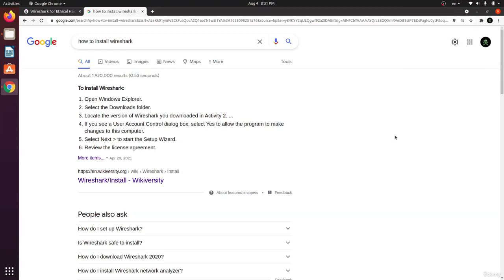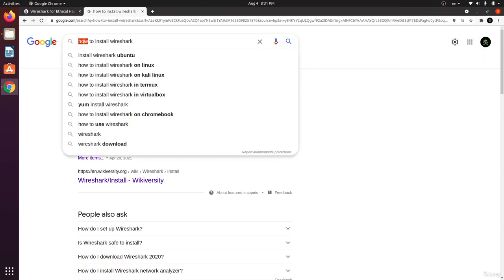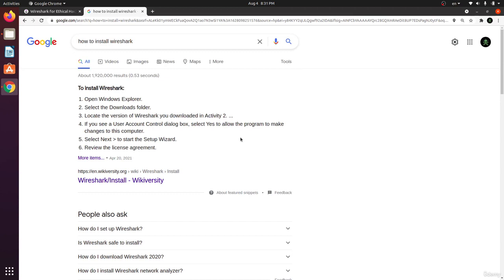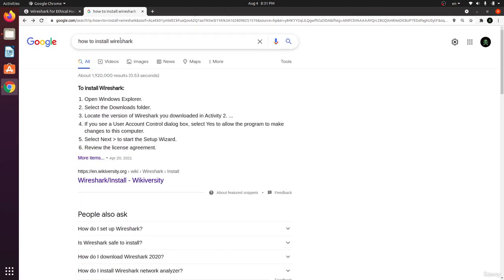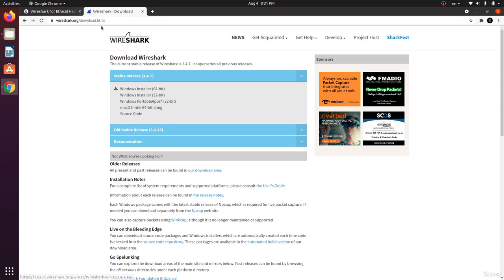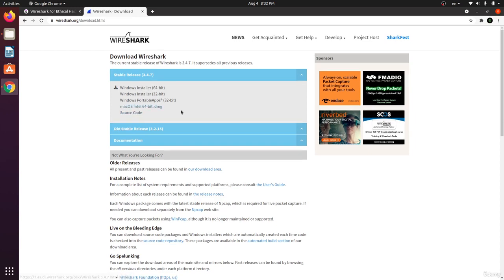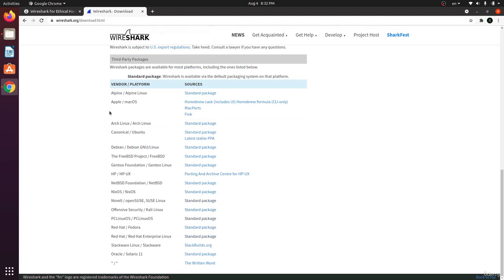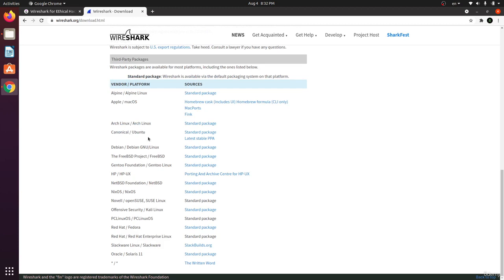Wireshark Course || Install Wireshark